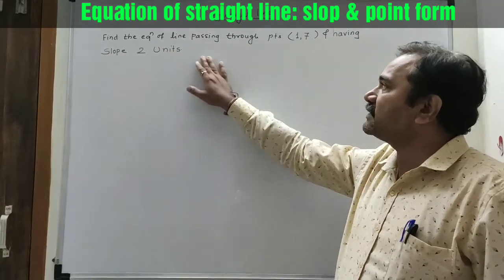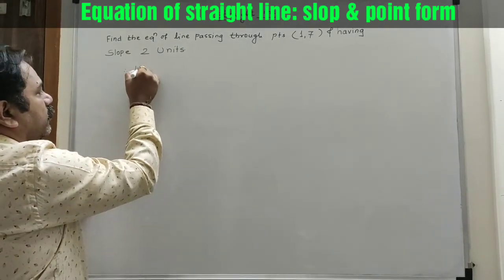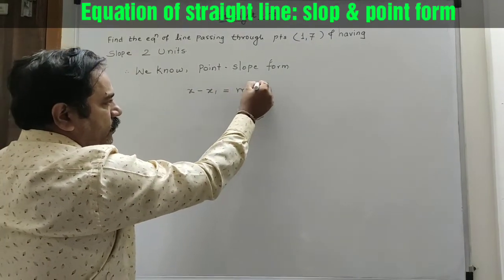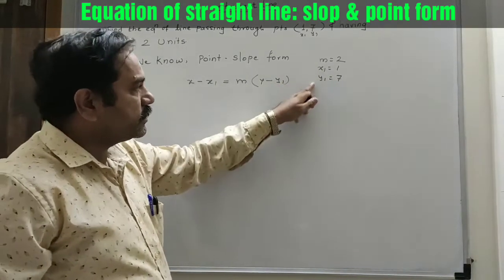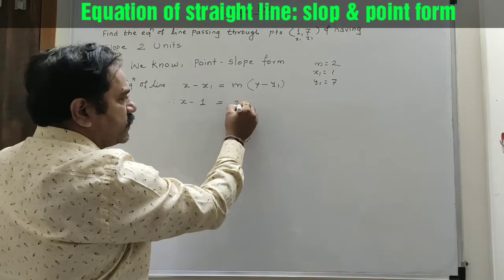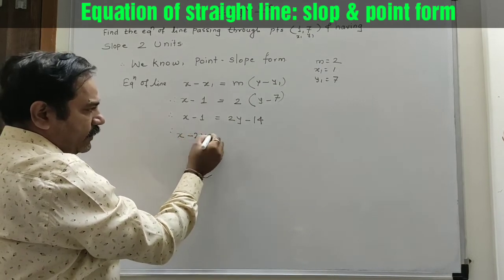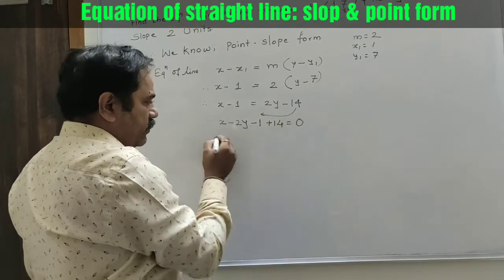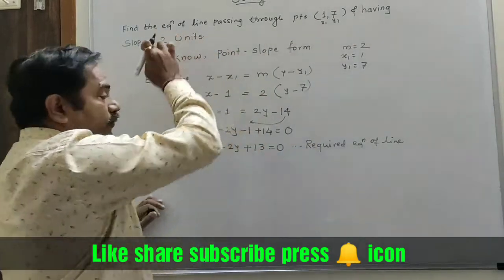Straight line: equation of line in the form of point and slop II JEE II DIPLOMA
In this Video, we have explained how to find Straight line  equation  in the form of point and slop..